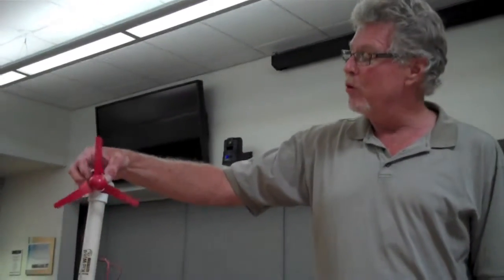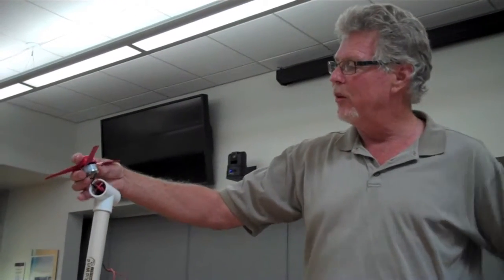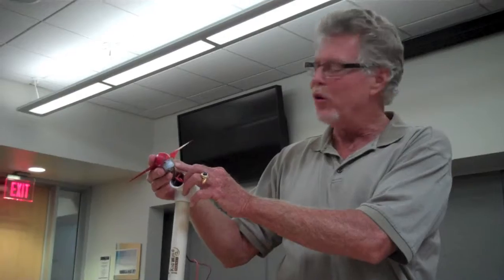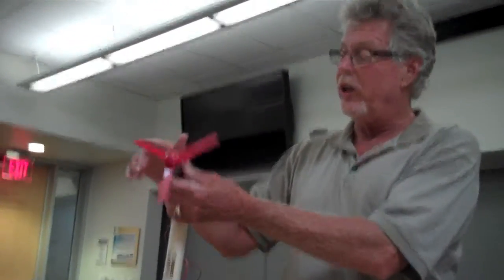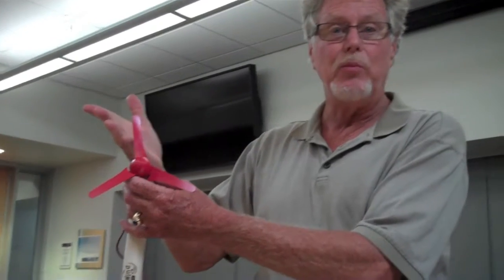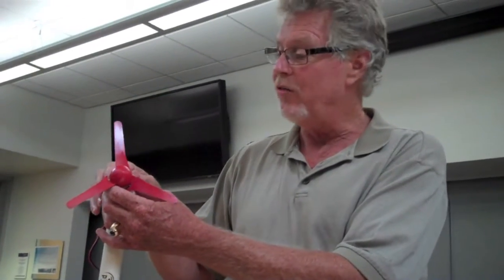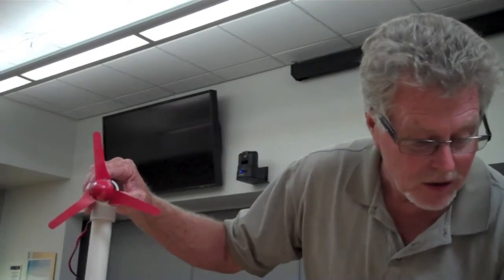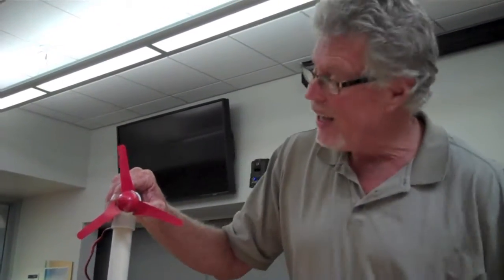KidWind Science Project - San Diego, July 10, 2012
Kid Wind: Clean energy kits for science projects.

On July 10, 2012,  6th - 12th grade STEM education teachers interested in wind energy and/or involving students in hands-on technology applications, met at SDG&E Energy Innovation Center to learn about wind energy and how to lead students into digging deeper into simplicity and elegance of wind energy.  The San Diego Science Alliance hosted the workshop and explored the science and technology of capturing wind energy to produce electrical current, which has developed to become the fastest growing energy resource in the world.

Participants learned the basic principles behind wind energy and how to introduce students to wind energy concepts using standards-based activities in an engaging hands-on manner by building and testing their own wind turbine.

Special thanks to Gabrielle Temple of CREATE at College of the Canyons, Santa Clarita for providing NSF-funded training.